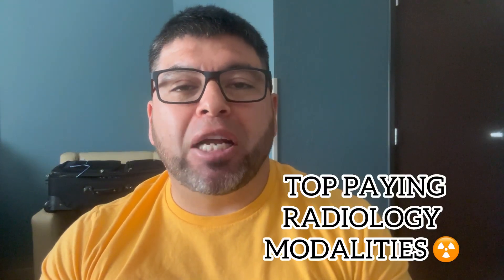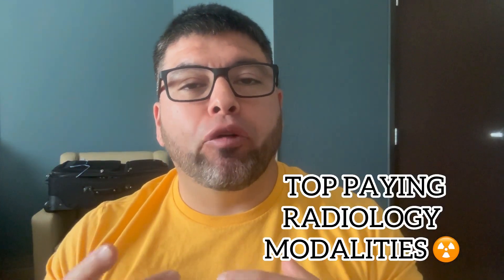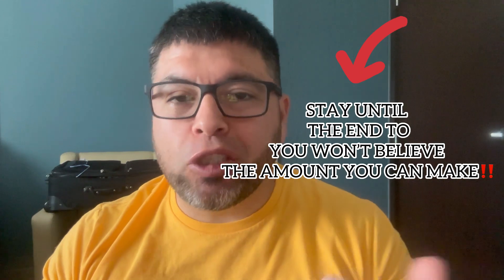TOP PAYING IMAGING CAREERS IN 2024‼️☢️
Hey guys on this video I’m giving you the top paying Radiology Modalities in 2024!